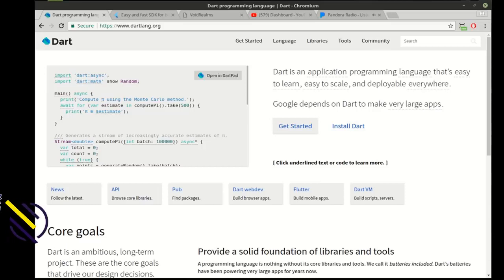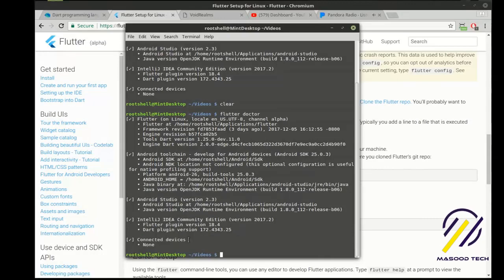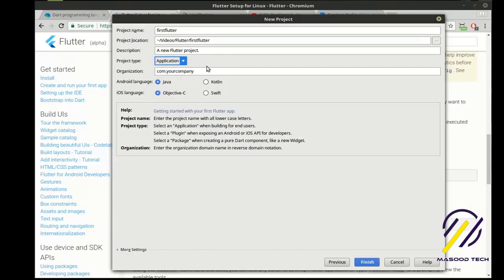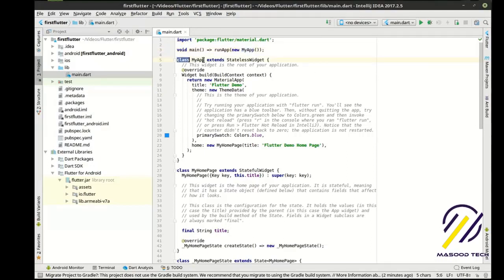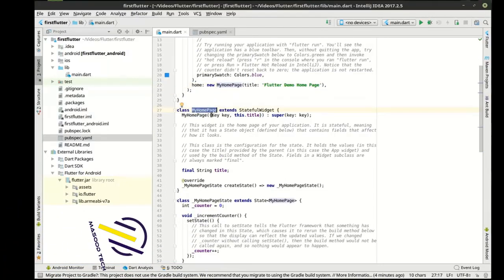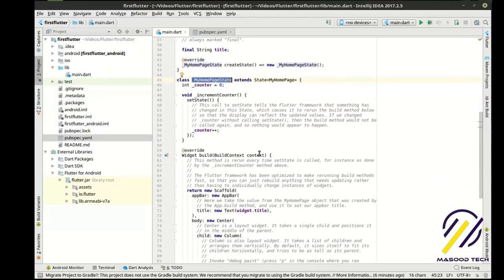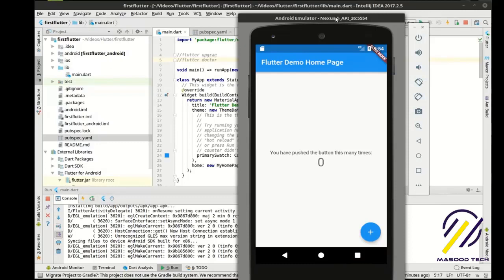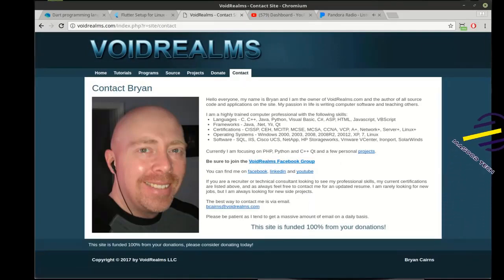Flutter - 19 First Flutter Application | Introduction to Flutter Development Using Dart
In this Video you will learn about First Flutter Application in Details with dart language.
In this Flutter tutorial for beginners, I'll give you a quick introduction to the course and Flutter itself, a preview of what we'll be building & finally show you how to describe Intro to Libraries in Flutter on your own project. Flutter is Google’s mobile UI framework for crafting high-quality native interfaces on iOS and Android in record time. Flutter works with existing code, is used by developers and organizations around the world, and is free and open source.

QUERIES SOLVED:

1: First Flutter Application?
2: what is flutter First Flutter Application in dart?
3: what is flutter First Flutter Application in dart language?
4: explain flutter First Flutter Application in English with full details?
5: Brief flutter explanation in English for beginners?
6: what is flutter and how to use it?
7: what is flutter app development in dart language?
8: what is flutter introduce by google and what is flutter with dart?
9: what is flutter for android and iOS?
10: what is google flutter in hindi?
11: what is flutter in android studio and how to install it?
12: flutter pros and cons by brief describe?
13: things you should know about flutter Intro to Libraries?
14: flutter by google to secure future of android?
15: what is flutter and how it work for both iOS and android?
16: flutter work using dart language?
17: programming with flutter and dart to develop apps?
18: What is variable in dart language?
19: conditional statement concept explanation in flutter?
20: how to use switch and it's work in flutter?

1- Intro to First Flutter Application and flutter complete tutorial
2 - flutter First Flutter Application, introduction for beginners
3 - classes in flutter introduce briefly tutorial, flutter intro screen intro presentation
4 - flutter framework in flutter class with dart
5 - flutter object oriented programming, first app in flutter
6 - flutter responsive android app development, concept of First Flutter Application
7 - mobile application development and First Flutter Application
8 - google introduce flutter for android development
9 - mobile app development company using flutter for app development
10 - android application development using flutter app development
11 - flutter install in windows, flutter app development
12 - flutter installation in windows 10 and flutter install on MAC
13 - flutter windows installation setup, flutter tutorial in with android studio
14 - flutter setup for android studio , flutter tutorial
15 - flutter android studio tutorial
16 - android studio with flutter
17 - flutter emulator hot reload is awesome fast
18 - flutter path setup in windows | First Flutter Application
19 - first flutter app first flutter app in android studio
22 - flutter vs android studio | First Flutter Application
23 - flutter app example, complete flutter App
24 - what is flutter app development
25 - what is flutter programming language
26 - what is flutter development